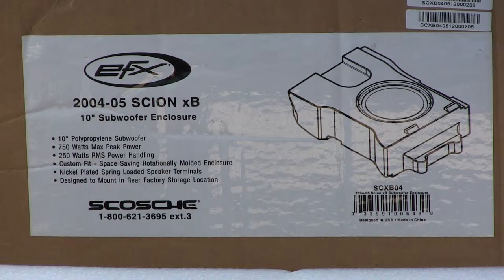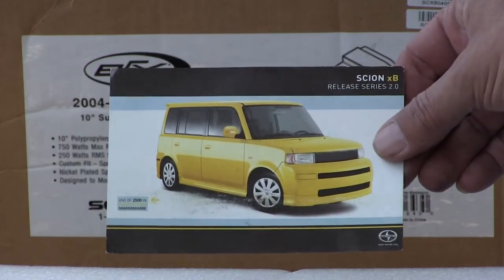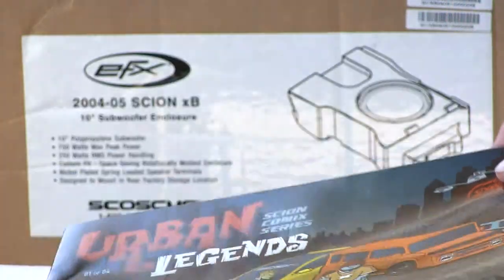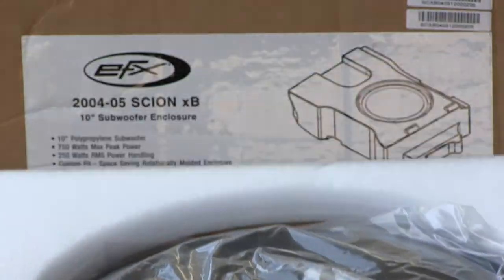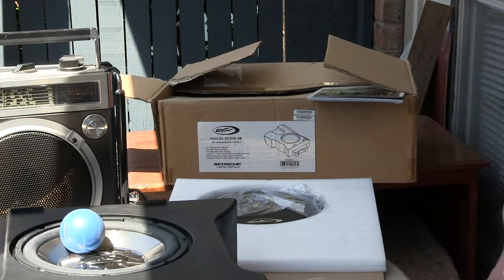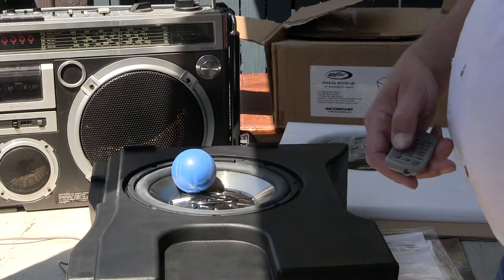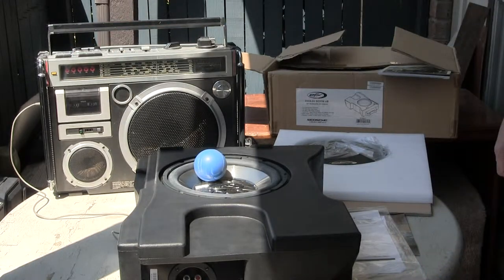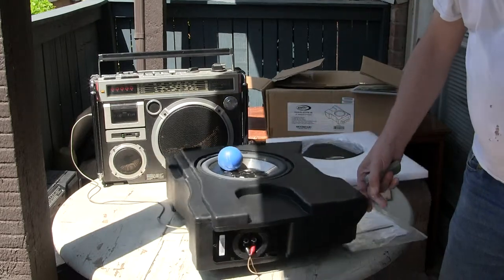Scosche EFX 2004 05 Scion Xb 10 inch subwoofer enclosure $300 00 US New See-Hear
Make offer - I am asking for $300.00 shipped I have paypal